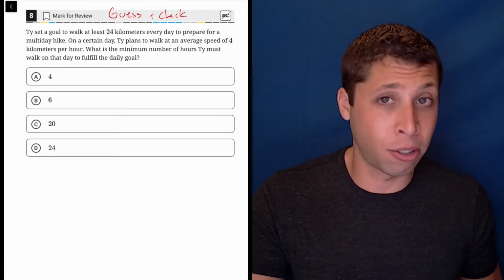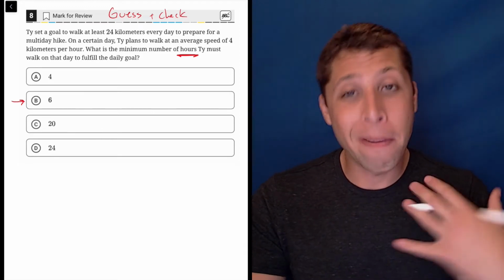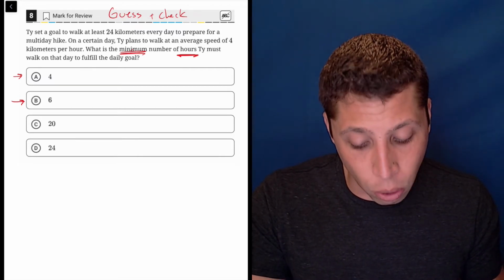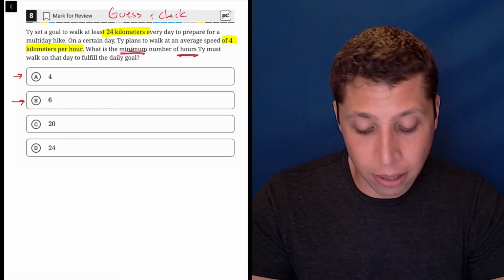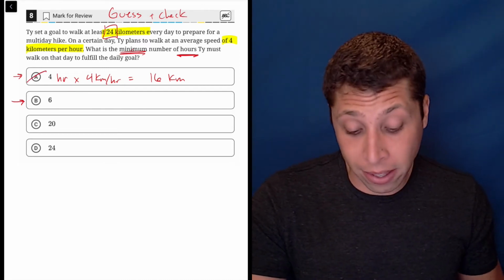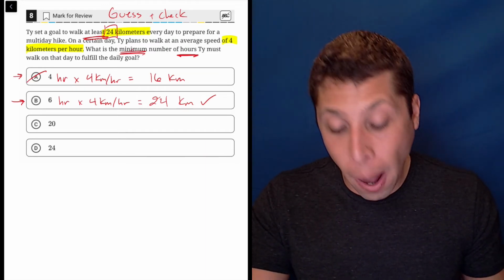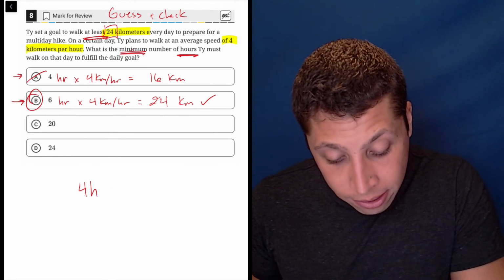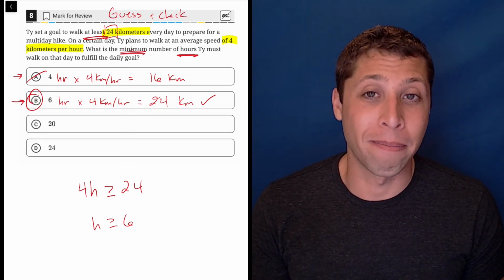Digital SAT 9, Math Module 2E, Question 8 (bee774f4-68f2cbaf)